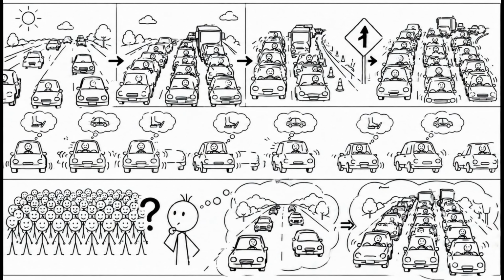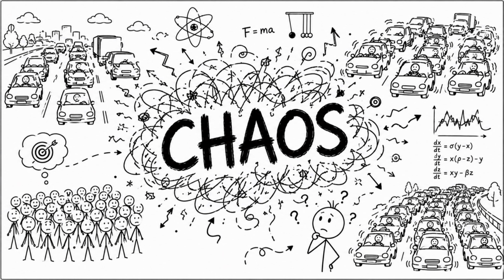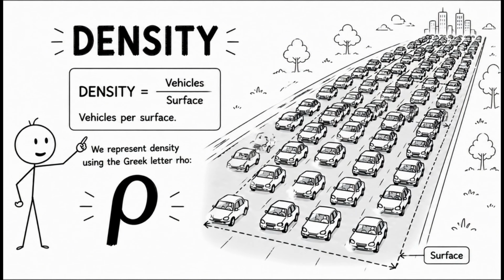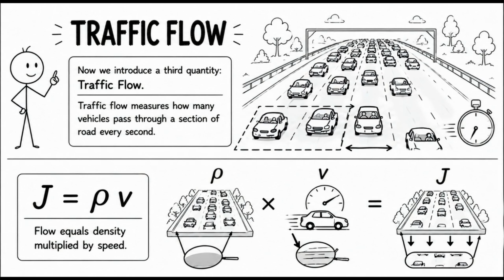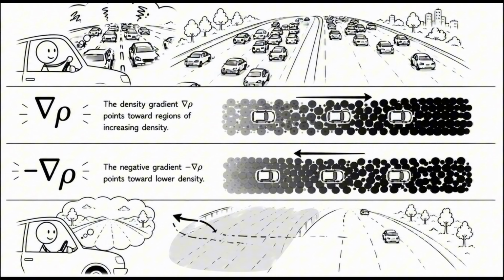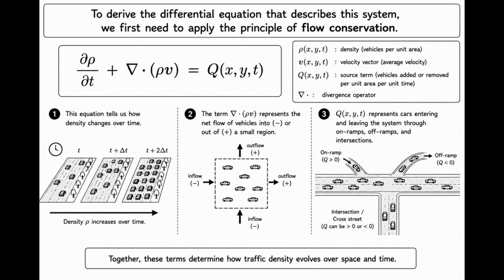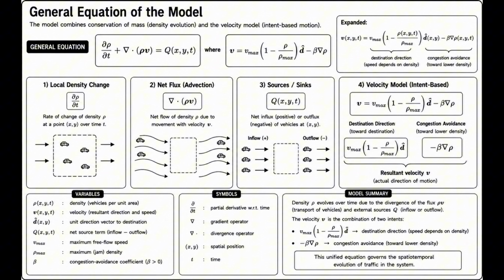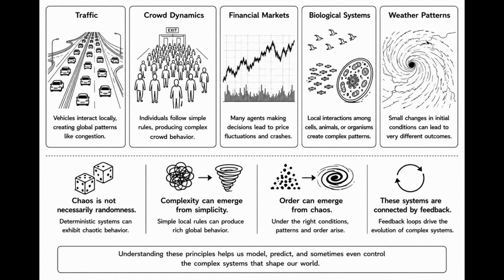How Real-World Observations Become Physics Theories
Every day, millions of drivers simply try to get from one place to another. No one intends to create a traffic jam, yet highways become congested, bottlenecks emerge, and traffic waves propagate through entire road networks.
In this video, we explore how physicists transform an everyday phenomenon into a theoretical model. Using concepts from traffic flow theory, emergence, and chaos theory, we'll see how simple driver behaviors can produce surprisingly complex traffic patterns.
⚠️ A Note on the Model
The model presented in this video is intentionally simplified to highlight the core ideas behind traffic flow and emergence.
To make the mathematics manageable, several assumptions are made:
Drivers behave in similar ways and make decisions using the same basic rules.
Vehicles are treated as having roughly the same size and characteristics.
Driver behavior is simplified to destination-seeking and congestion avoidance.
Real-world factors such as weather, road conditions, accidents, differences in vehicle performance, distractions, emotions, and individual driving styles are not fully accounted for.
In reality, traffic is far more complicated.
The purpose of this model is not to perfectly reproduce reality, but to help us understand the fundamental mechanisms that generate traffic patterns. By simplifying the system, we can identify the essential principles that drive complex behavior.
As statistician George Box famously said:
"All models are wrong, but some are useful."